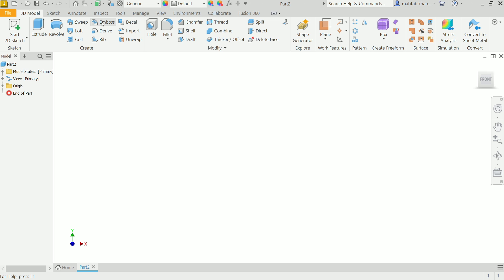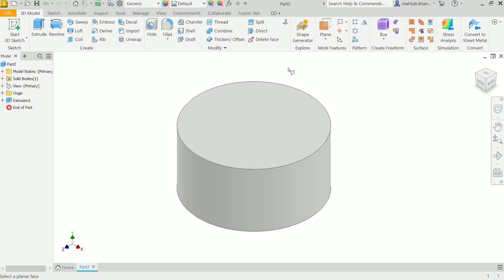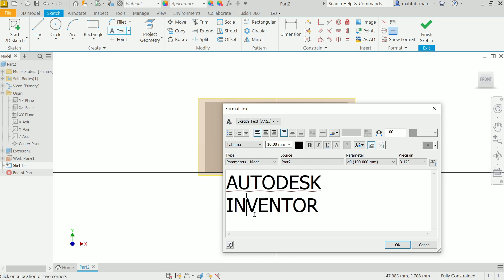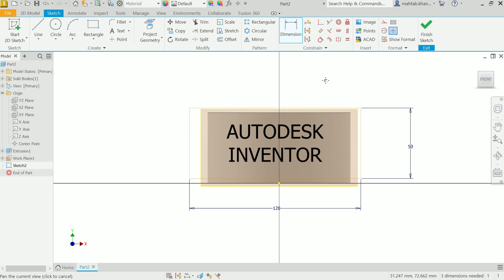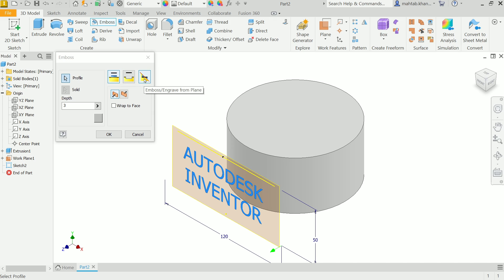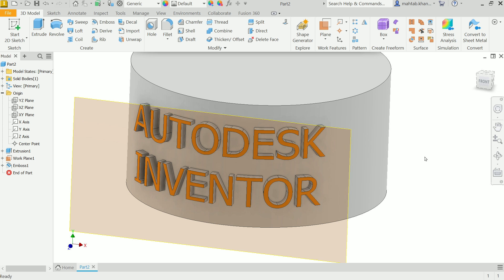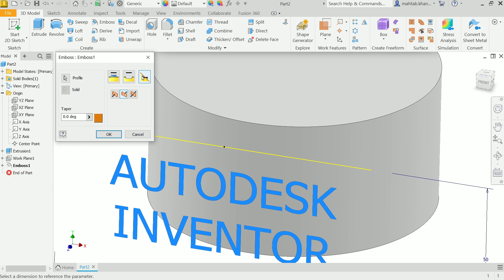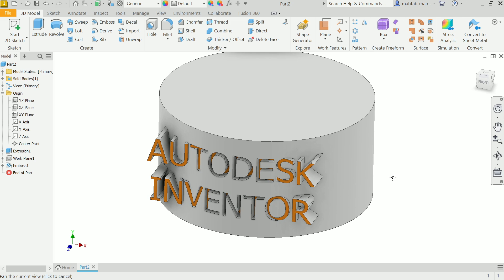Autodesk Inventor 2023 Emboss Engrave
we will learn Emboss features in Autodesk inventor 2023.
1.Emboss
2.Engrave
3.Emboss/Engrave